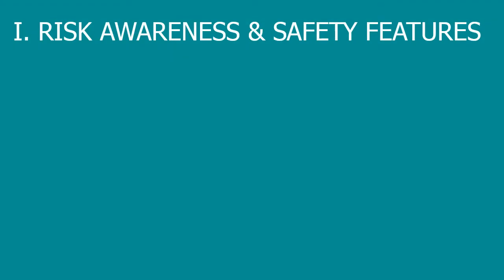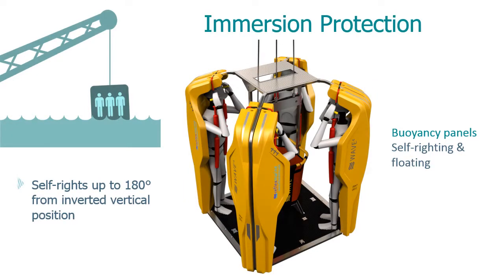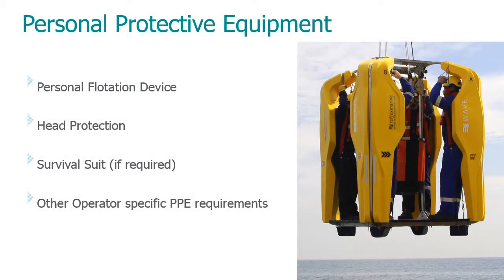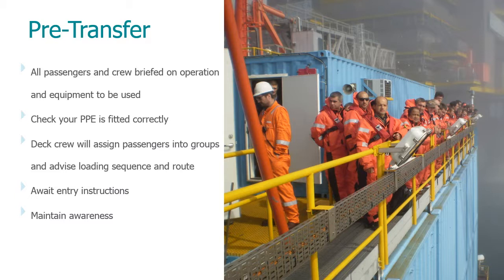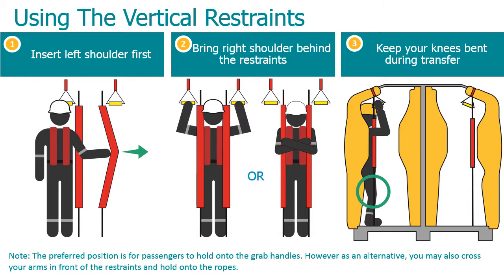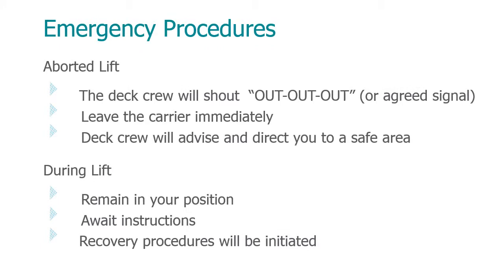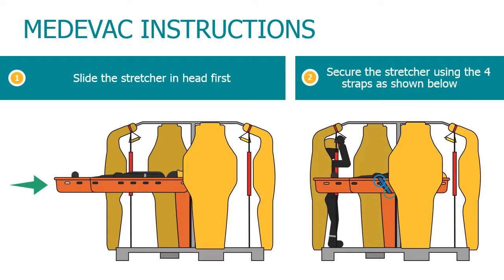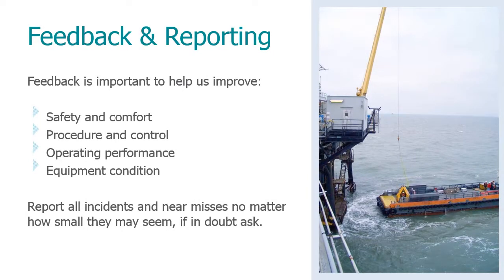WAVE Passenger Briefing Presentation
WAVE-4 passenger briefing is here to provide you with the necessary information to help ensure safety in offshore crew and cargo transfer. Passenger briefing explain the basics of using the equipment safely helping your crew gain confidence by developing a wider appreciation of risks and skills required to perform safe personnel crane transfers. Having this knowledge helps develope risk awareness and a deeper understanding of industry’s best practices.

Production : Reflex Marine Ltd
Voice over Andrew Grimes , Operations Support Manager for Reflex Marine